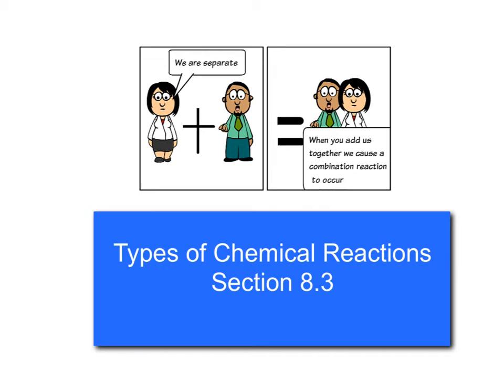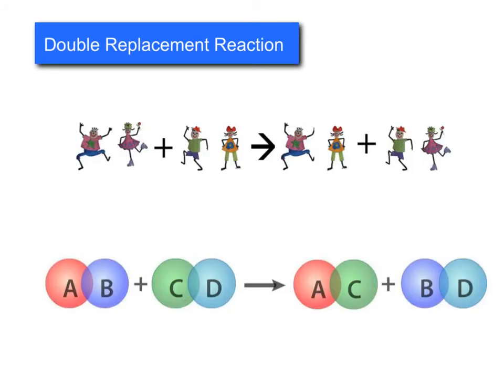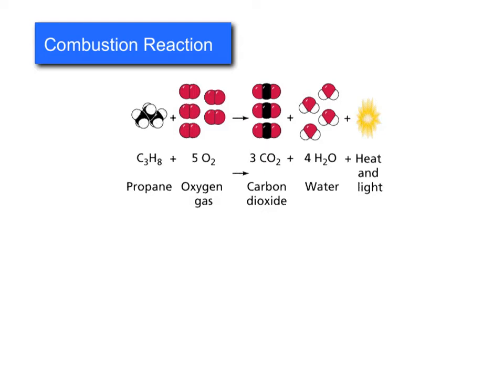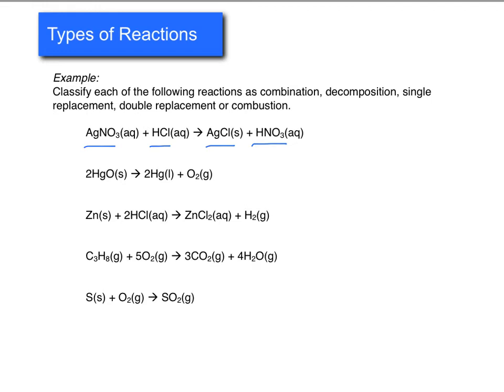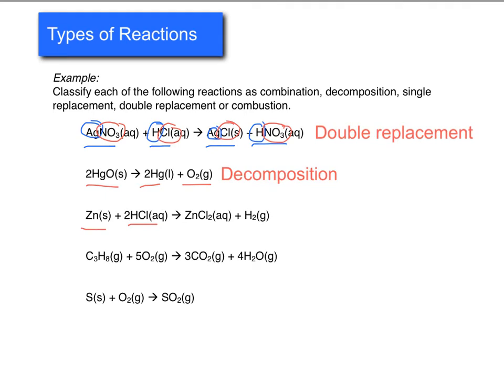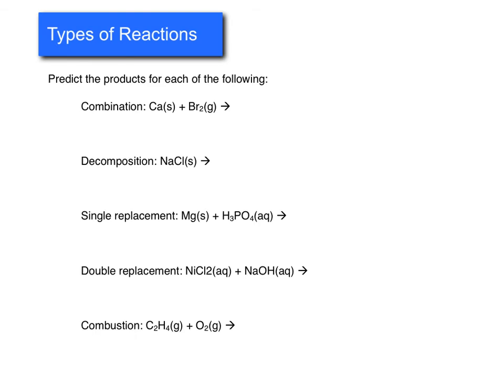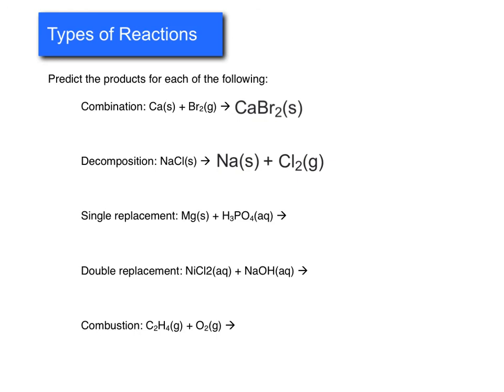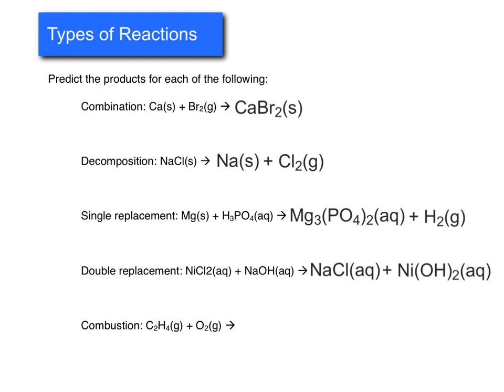types of reactions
The 5 basic types of reactions and examples of each.